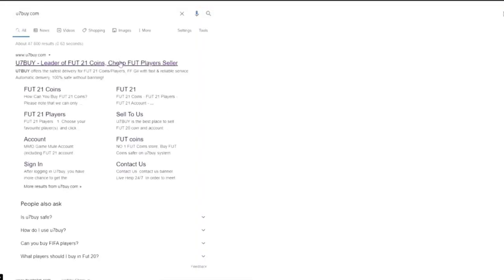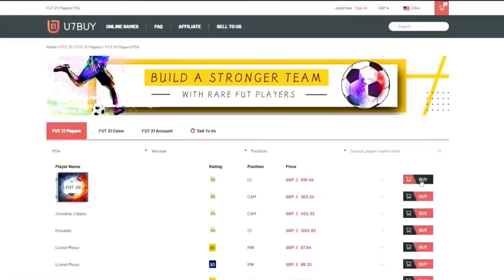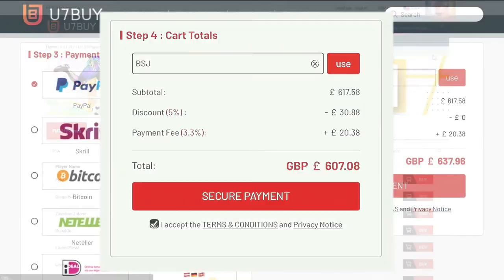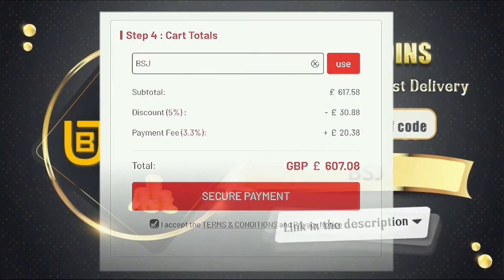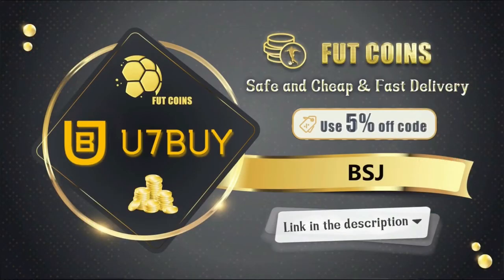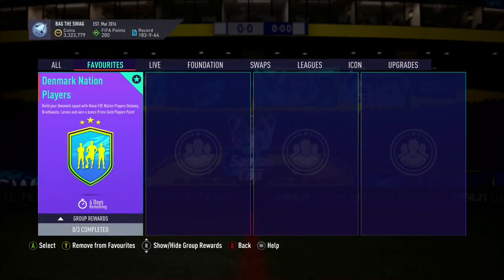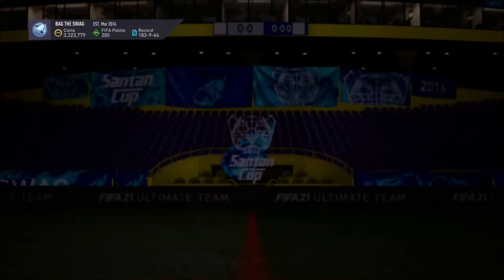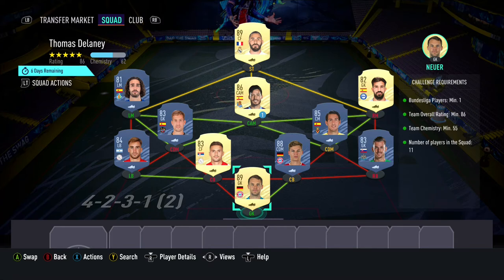‘94’ DELANEY SBC CHEAPEST SOLUTION!!!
‘94’ THOMAS DELANEY SBC CHEAPEST SOLUTION!!!

Do YOU want to know how you can complete the new THOMAS DELANEY for the cheapest?

I will show you how you can complete the new  THOMAS DELANEY in the cheapest and the best way possible in this video.